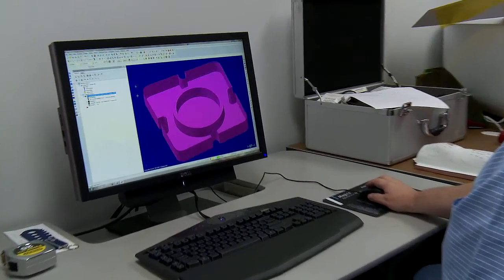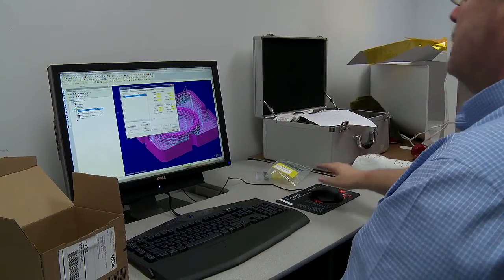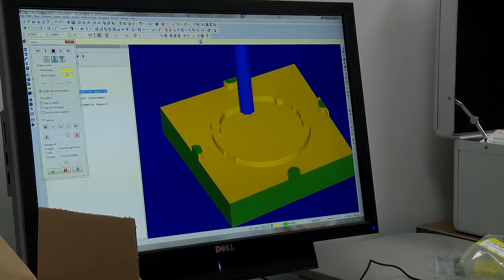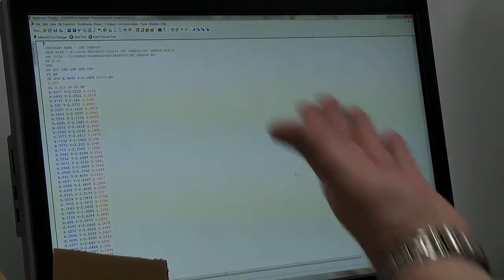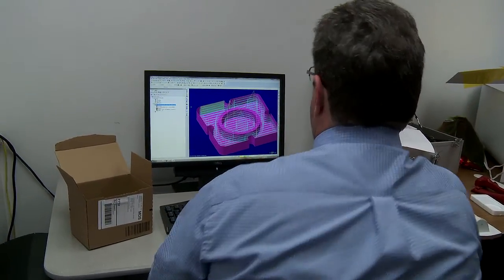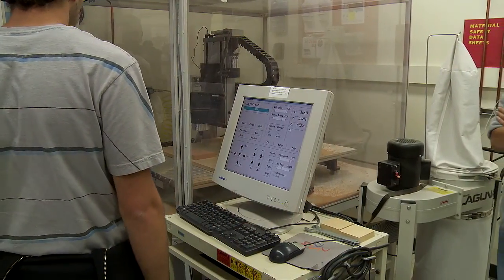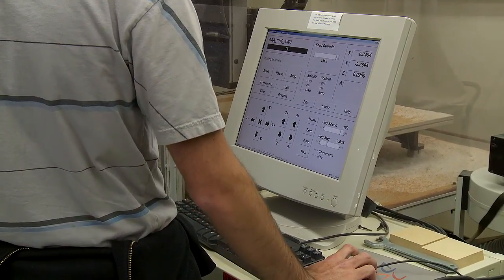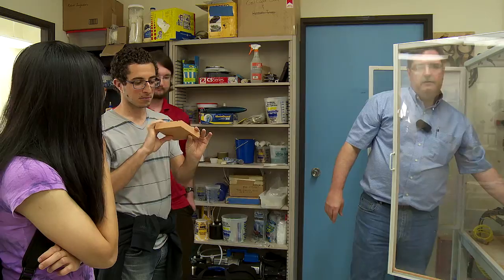Engineering 165/265: Advanced Manufacturing Choices. CNC Machine Practicum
UCI EngrMAE 165/265 Advanced Manufacturing Chocies (Spring 2014)
Practicum. Advanced Manufacturing Choices -- 3D Printing Practicum --
Instructor: Marc J. Madou, Ph.D.

Description: Manufacturing processes can be organized by considering the type of energy required to shape the work-piece. In this course, sources of energy considered for machining are mechanical used for cutting and shaping, heat energy such as in laser cutting, photochemical such as in photolithography, and chemical energy such as in electro chemical machining and chemical vapor deposition (CVD). Students, guided by product specifications and a design will decide: 1) When to apply mechanical machining vs. lithography based machining, 2) What type of mechanical machining and what type of lithography based machining to apply, 3) When to employ bottom-up vs. top-down manufacturing, 4) When to choose serial, batch or continuous manufacturing and 5) What rapid prototyping method to select. A logical decision tree will be presented to sort the machining options. Examples from a variety of products ranging in size from nanometers to centimeters will be considered.

Required attribution: Madou, Marc J. Advanced Manufacturing Choices 165/265 (UCI OpenCourseWare: University of California, Irvine), [Access date].